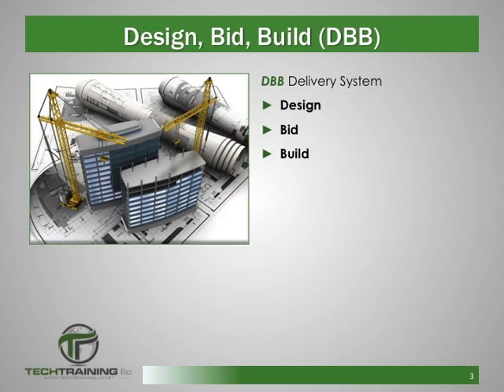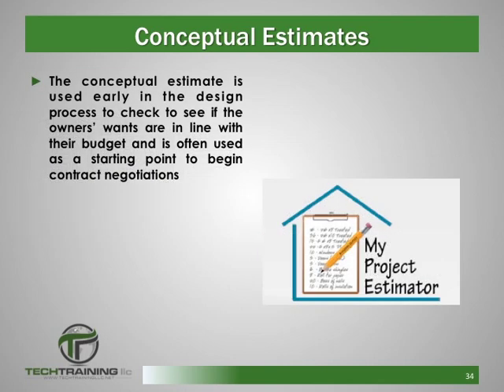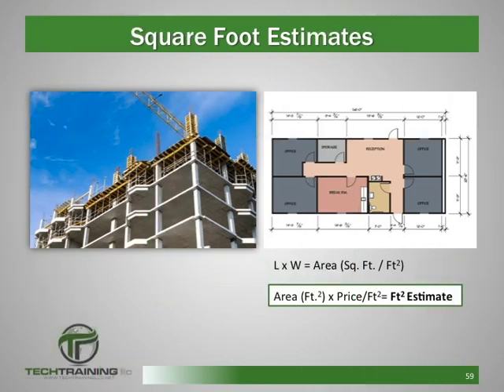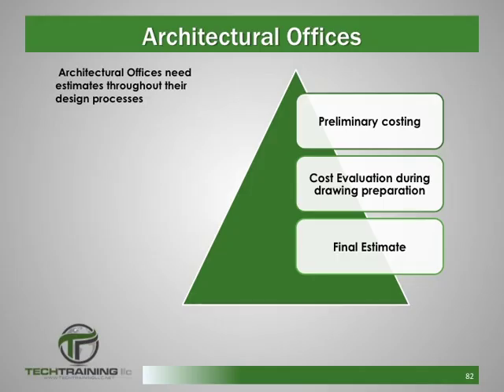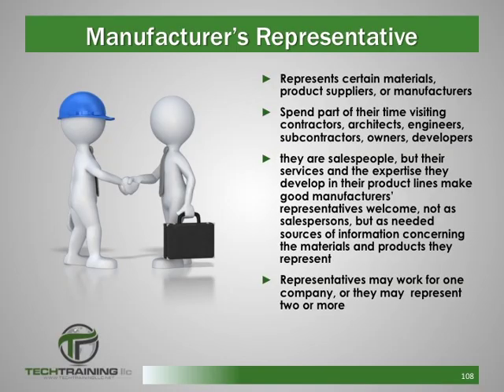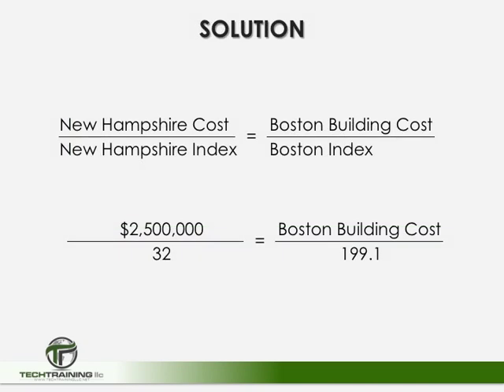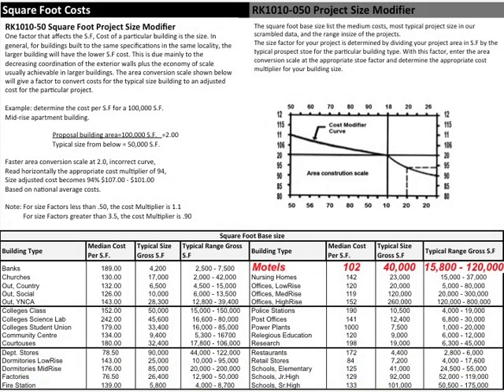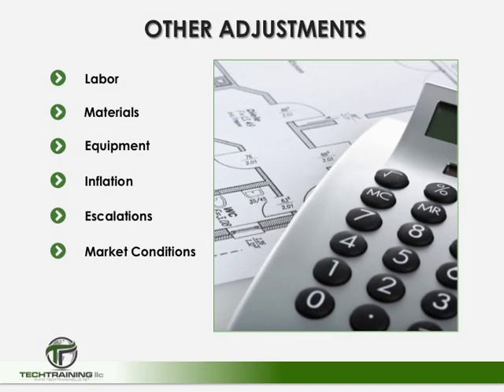Introduction to Estimating '17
This video presents an introduction to estimating. Includes types of estimates, applications of estimates, and some conceptual estimate examples. For more construction courses visit techtrainingllc.net